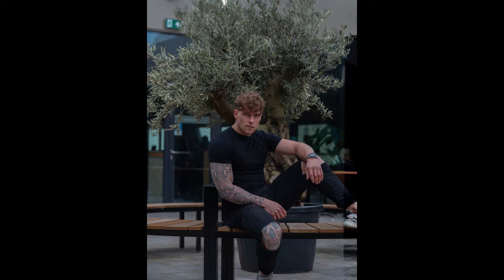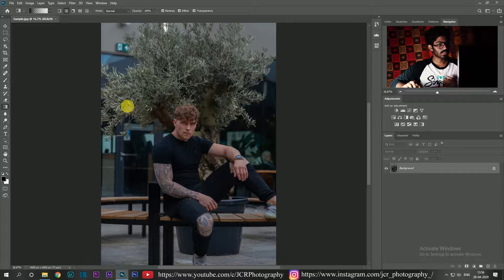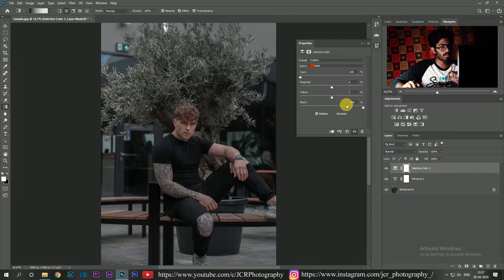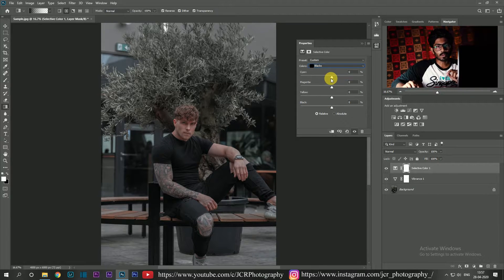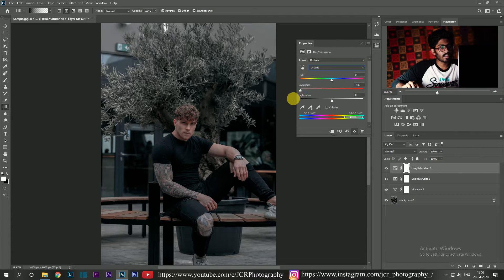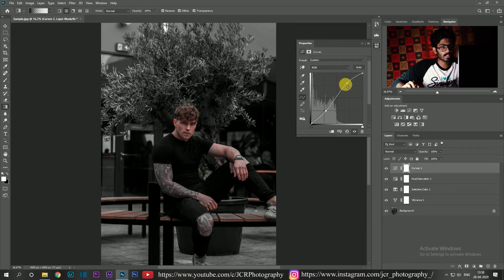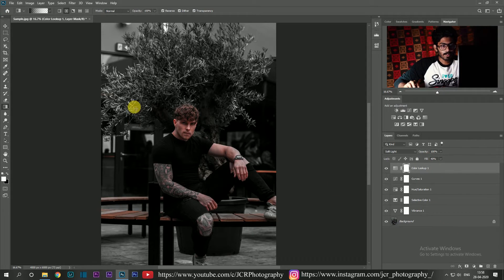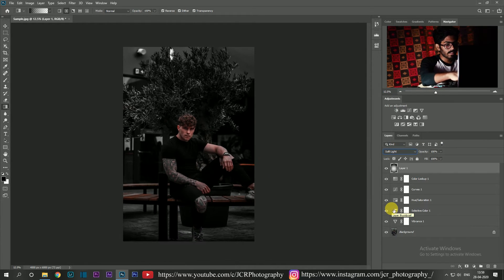Urban Editing Tutorial || Adobe Photoshop || JCRPhotography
Hi Hello there, This is JCR
Here i'm gonna show you another tutorial on Urban Effect

Cheers!!...

If you're interested in Photography/Cinema then visit our Instagram page

Check this out Guys...

For Gaming Lovers!!...Check this out Guys